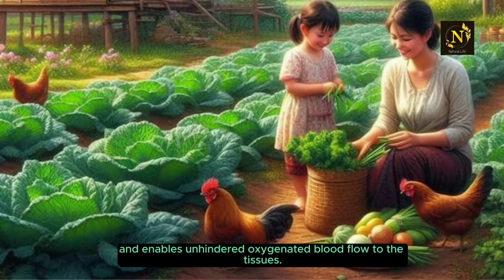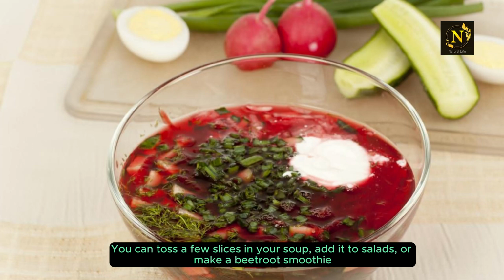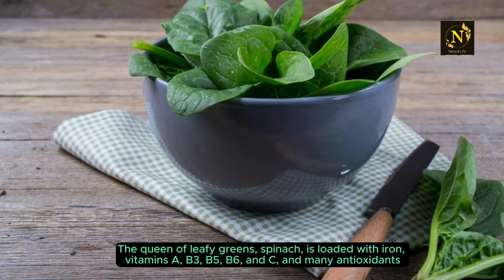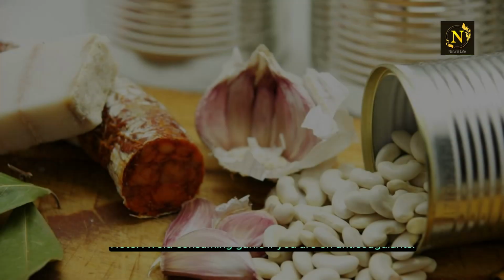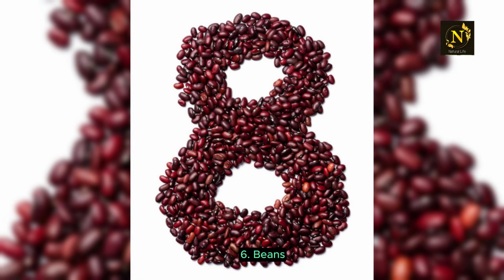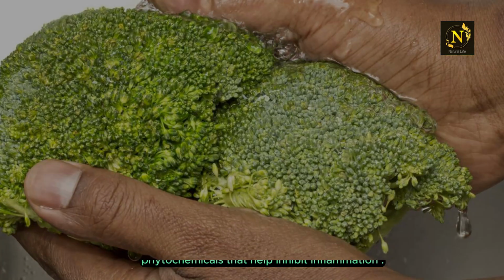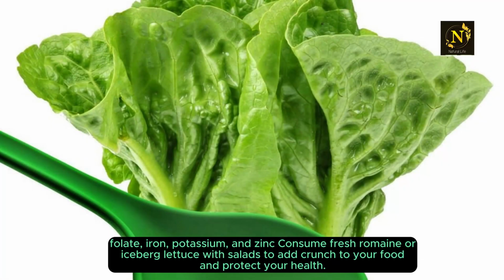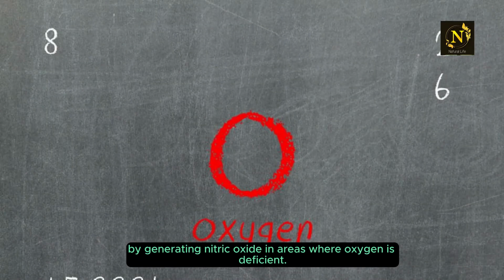9 Vegetables That Boost Oxygen Levels: Grow Your Own Fresh Air! 🌿💨 | Oxygen-Boosting Garden Tips"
9 Vegetables That Boost Oxygen Levels: Grow Your Own Fresh Air! 🌿💨 | Oxygen-Boosting Garden Tips"
Did you know certain vegetables can help improve air quality? In this video, we’ll explore 9 amazing veggies that not only taste great but also boost oxygen levels in your home or garden. 🌱🍅